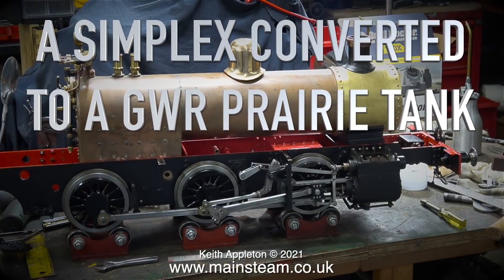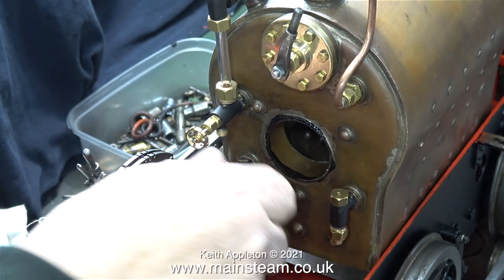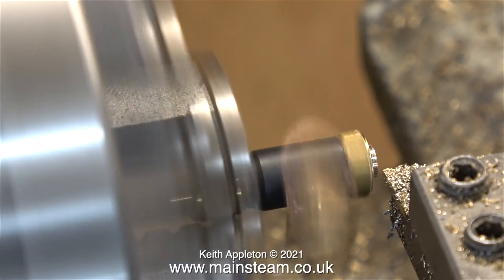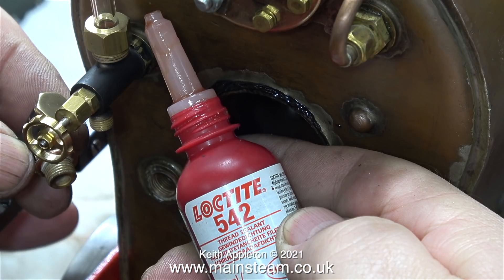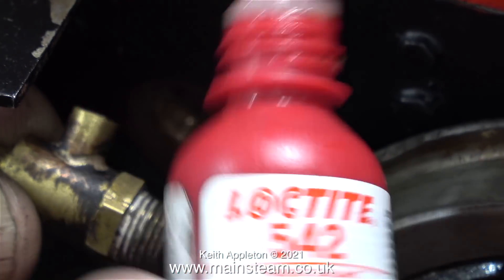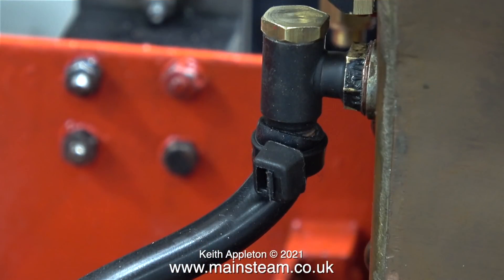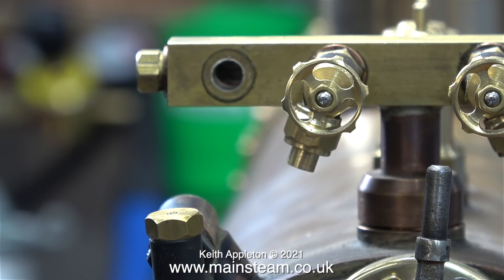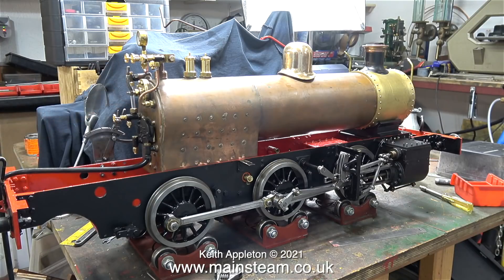SIMPLEX PRAIRIE TANK - PART #64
Simplex Prairie Tank - Part #64. Fitting the Fire hole Door, shortening the Check Valves and checking the system for leaks using Compressed Air.